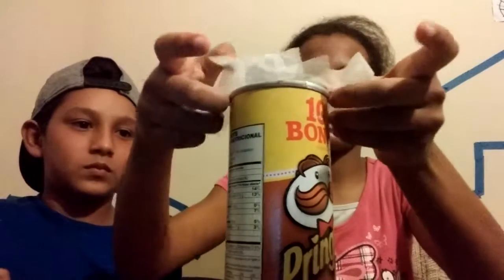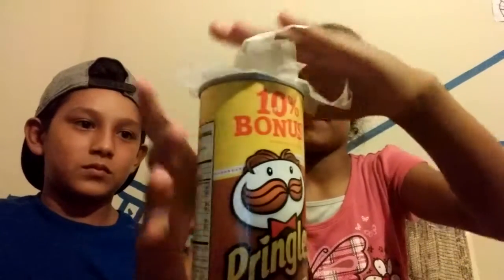D.I.Y PIGGY BANK